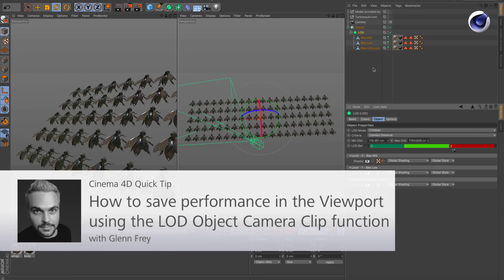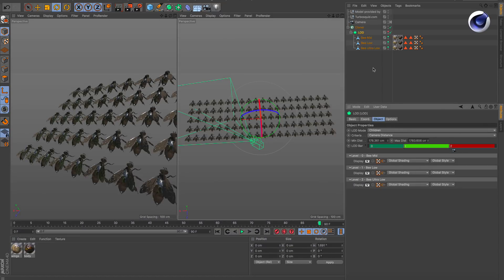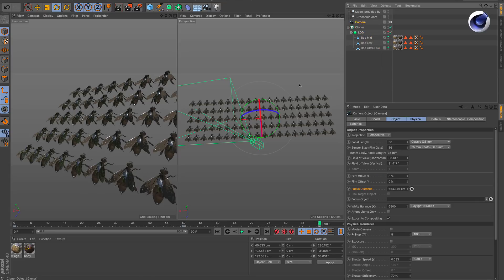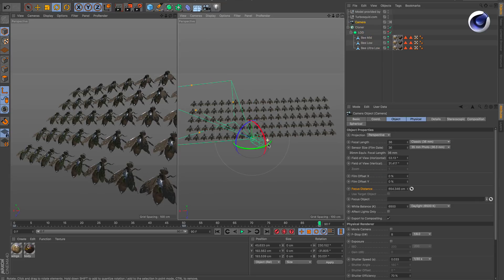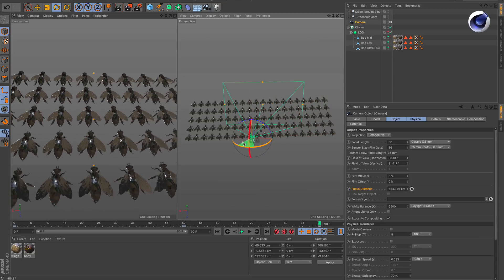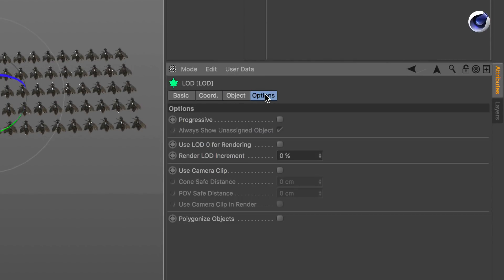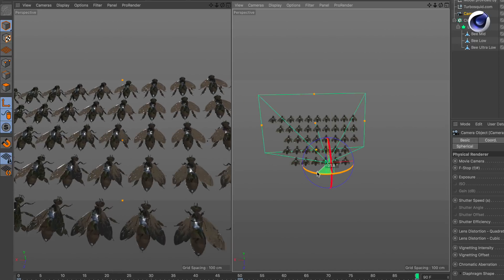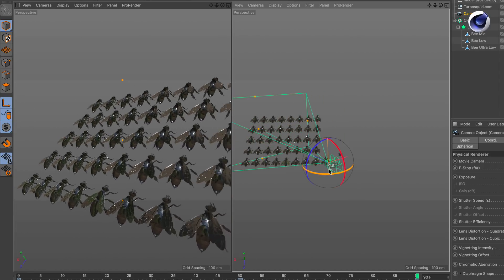Tip - 169: How to save performance in the Viewport using LOD Object Camera Clip